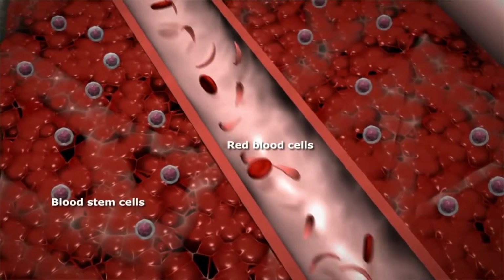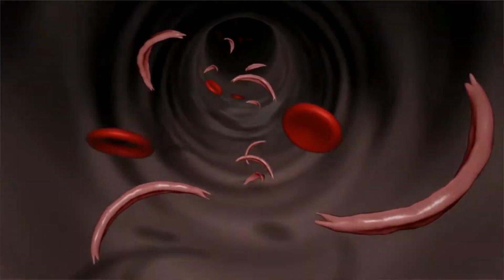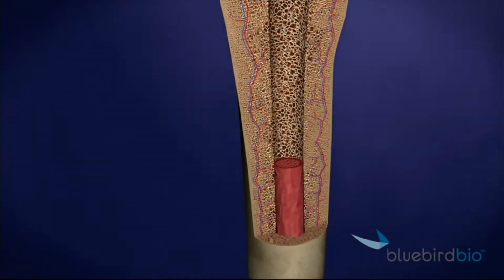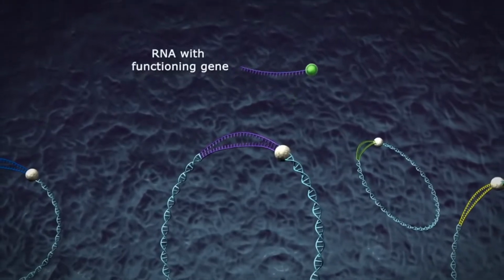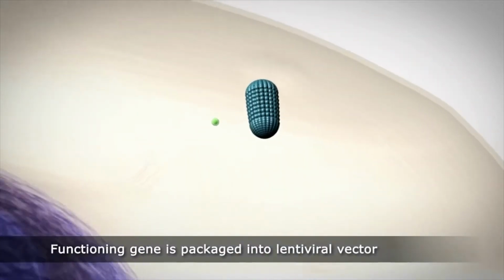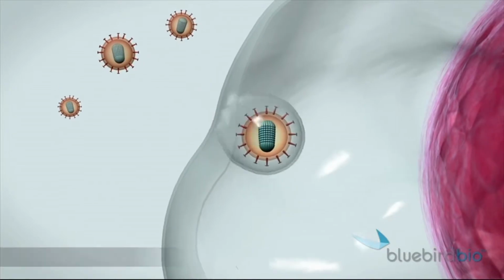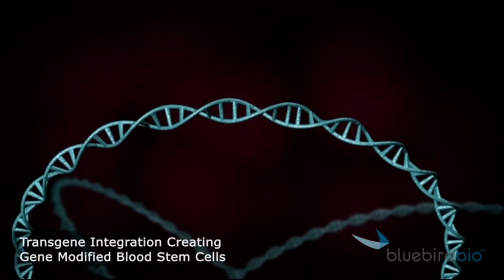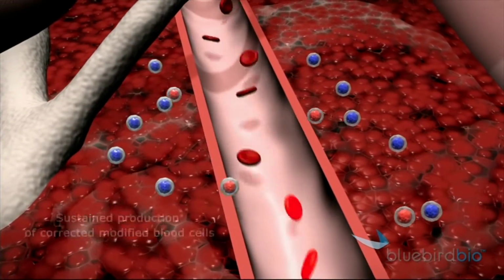Gene Therapy Communication Video NBourgeois